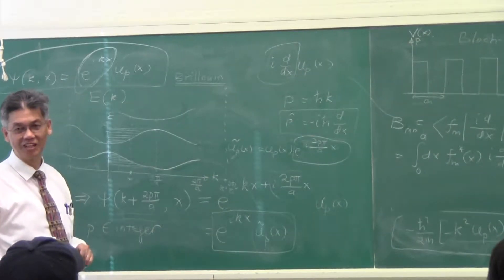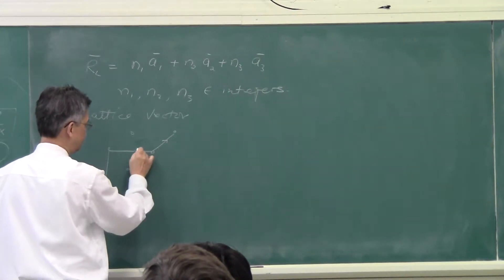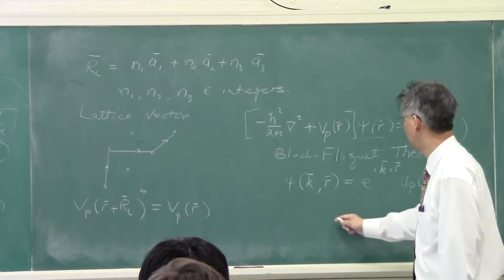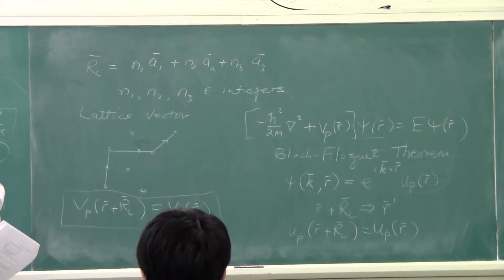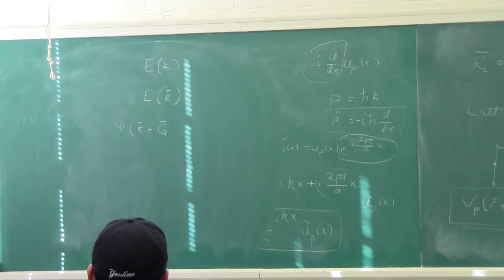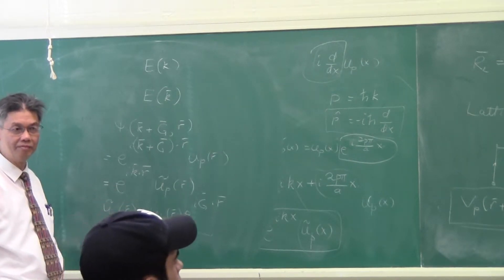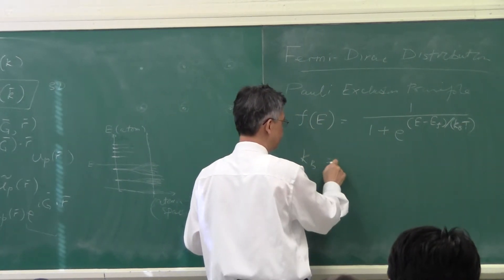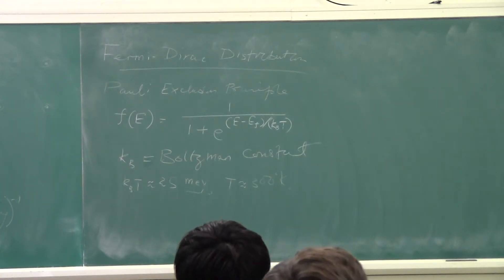UIUC ECE 487 Lecture 8 QM in Crystalline Material Part 3